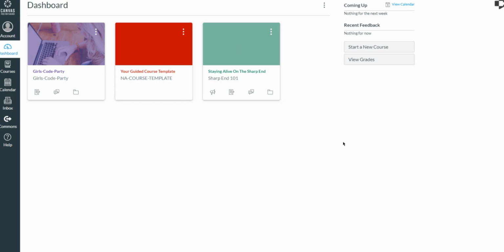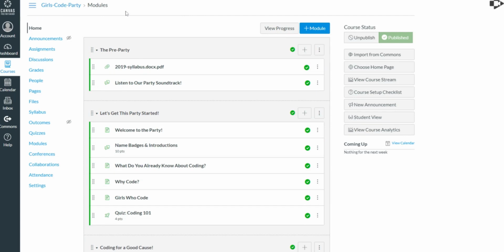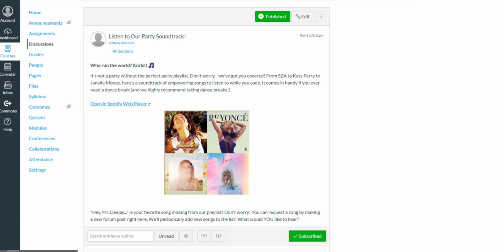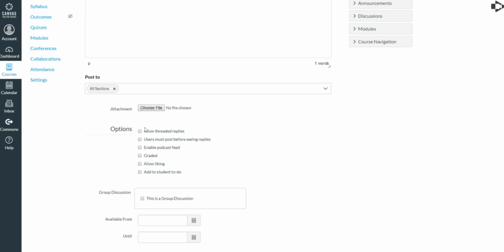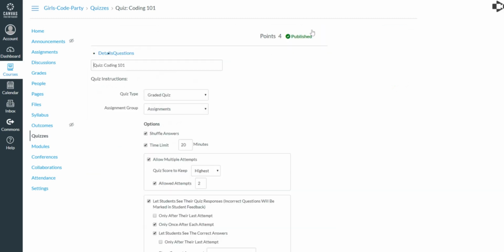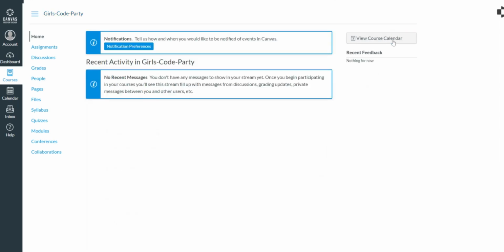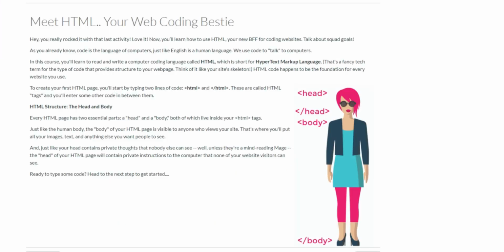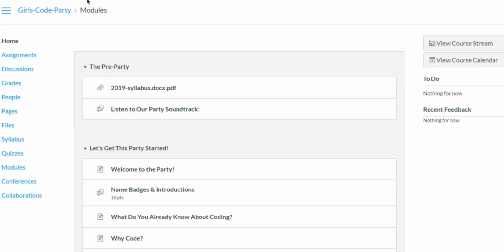Girls Code Party - Canvas LMS Review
Introduction to my upcoming course "Girls Code Party!" on the Canvas Learning Management System. This upbeat course teaches teen girls (ages 16+) the basics of coding, entrepreneurship, and philanthropy.